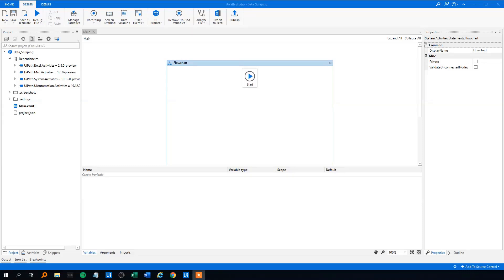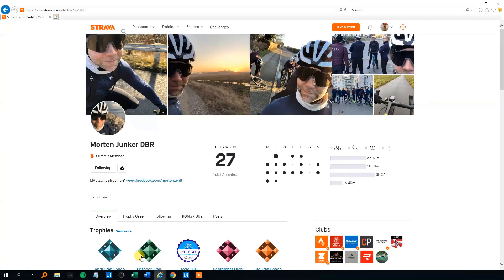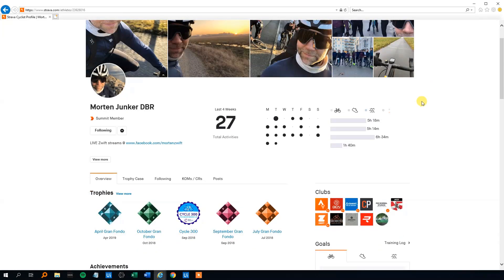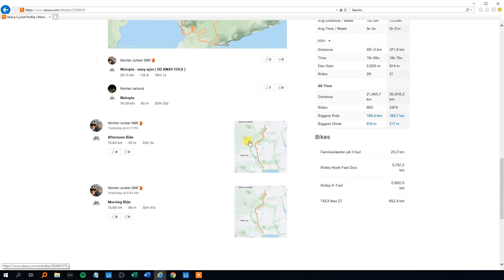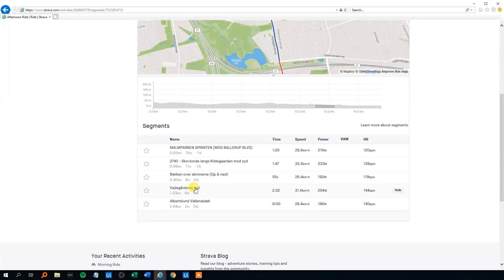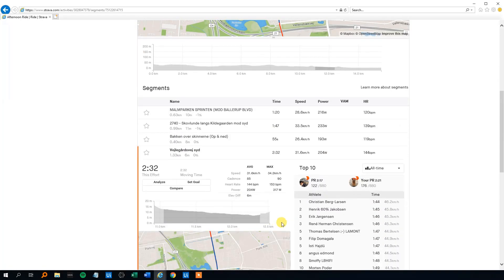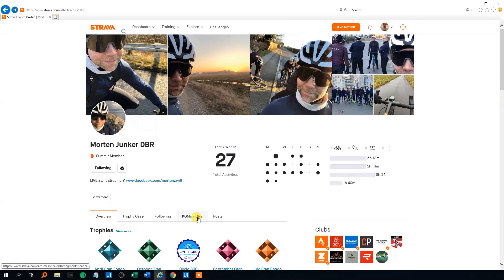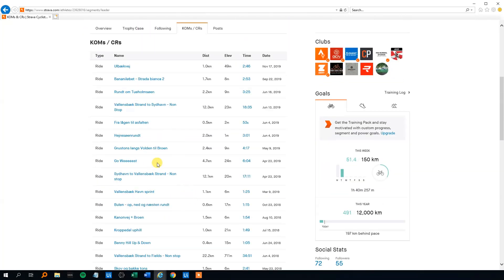UiPath Data Scraping (Web Page to Excel) - Tutorial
In this tutorial, you will learn how to use Data Scraping in UiPath to scrape data from a website, place it in a Data Table and present it in Microsoft Excel afterward. You will see two practical examples where the last one will have problems with the ‘Next Link Selector’. Here we will solve the problem by creating a dynamic selector and a simple While Loop.

00:00 Intro

00:30 Data Scraping case #1 - Strava
The first use case scrapes data from Strava, a social network for running and cycling tracking.

02:35 UiPath Data Scraping
We are using the build-in Data Scraping guide in UiPath. By selecting two elements in the structured data, UiPath recognizes the entire data set, including that the data spans multiple pages (the Data Scraping will automatically click the next page).

03:30 Renaming Data Table
To operate within the best practices for UiPath, we are renaming the Data Table to camel format.

03:55 Export data to Excel
With a Write Range, we are exporting the scraped data to an Excel sheet.

06:30 Data Scraping case #2 - 'Smiley-ordning'
Scraping the data from the Food Control (applied by the Danish Government) web page. Again, we indicate that our data is spanning multiple pages and renaming the data table to fit the UiPath best practice standard.

08:32 Write out the scraped data to Excel

10:15 Fixing the Problem - creating a dynamic selector
To do Data Scraping that can target multiple pages, when the build-in wizard fails, we create a dynamic selector.

13:36 Element Exist
We are asking if the "Next Page" button exists.

14:18 Creating a While Loop to scrape the Data
If yes, then click it and scrape the data.

18:34 Bingo 😄